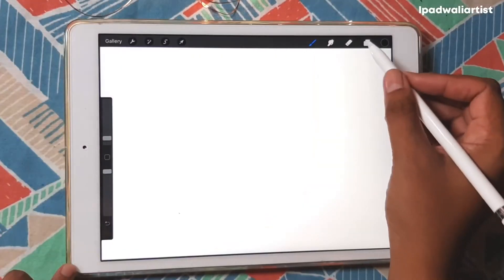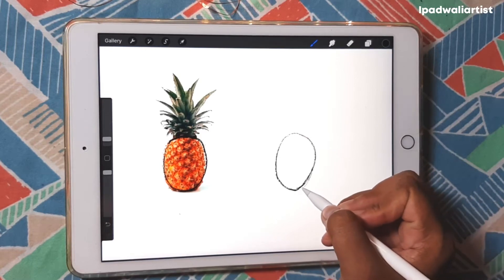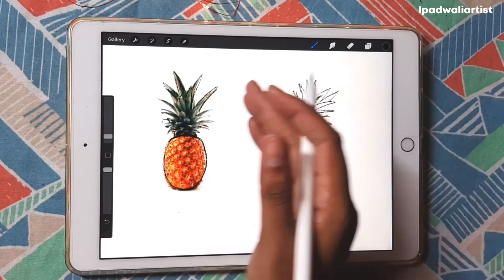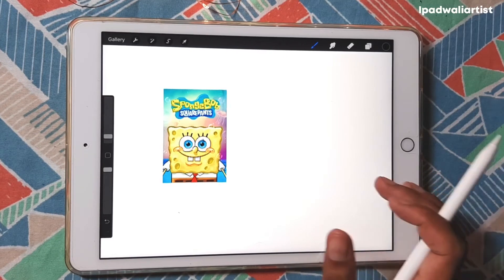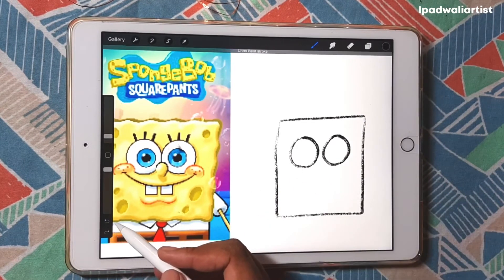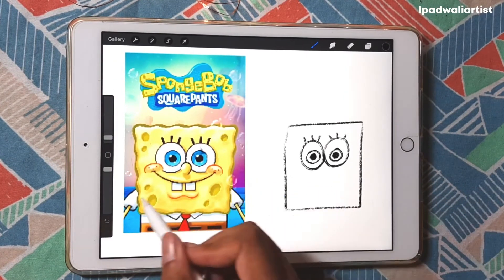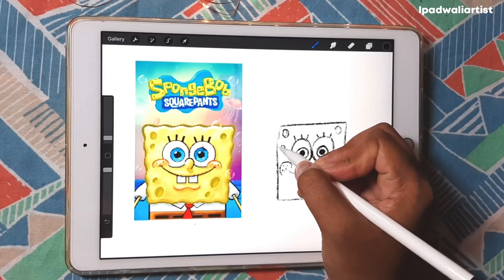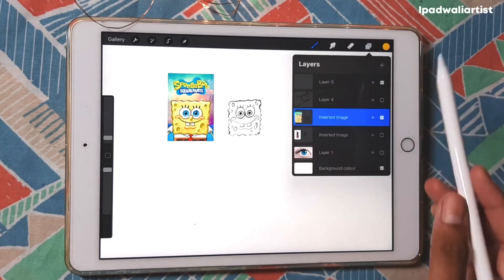Anybody Can Draw : Simple Drawing Basics for Kids & Beginners | Learn to Draw in Easy Steps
Hi guys this is my new series ABCD Anybody Can Draw where my only aim is to make everyone draw because I know and have realised over the years that drawing can actually be learnt easily. You just need to know how to look at things which is where I step in.

Even if you have never gathered the courage to start drawing, start your journey with me and watch your drawings get better with every passing day.

Watch and share in comments what you think and also don’t forget to share your artworks with me